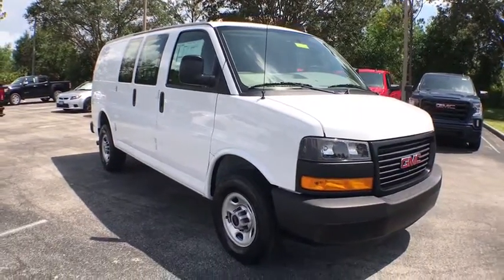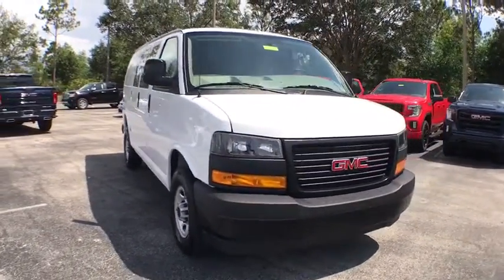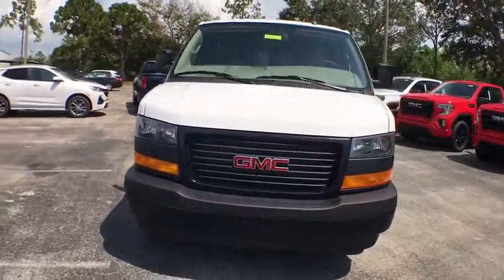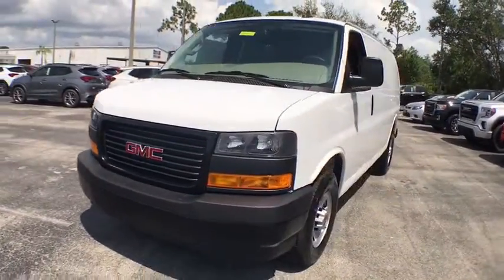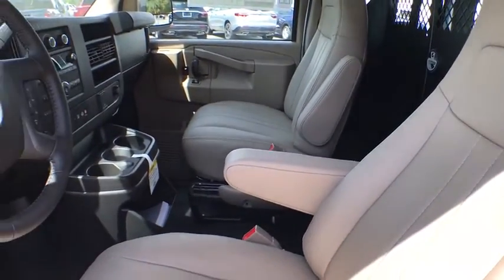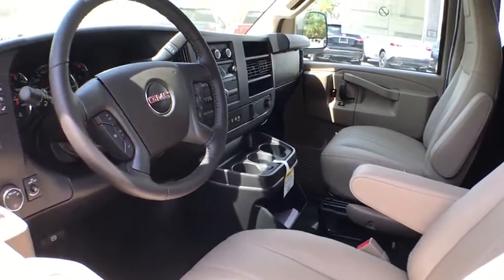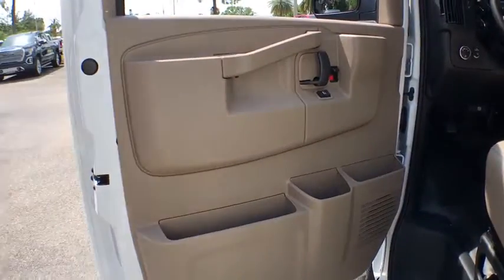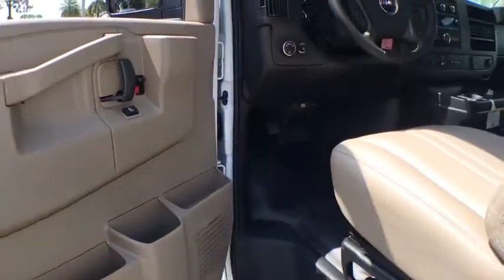2020 GMC Savana_2500 Fort Myers FL T20803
Summit White New 2020 GMC Savana_2500 available in Fort Meyers, Florida at Dixie Buick, GMC.
2020 GMC Savana_2500 Work Van - Stock#: T20803 - VIN#: 1GTW7AFP5L1249568

Preferred Equipment Group 1WT|3.42 Rear Axle Ratio|16 x 6.5 Steel Wheels|Front Reclining High-Back Bucket Seats|Vinyl Seat Trim|Driver & Front Passenger High-Back Bucket Seats|AM/FM Stereo w/MP3 Player|Bluetooth For Phone|Driver Convenience Package|Cruise Control|Leather-Wrapped Steering Wheel|Driver & Front Passenger Vinyl Visors|Rear & Side Cargo Door Glass|150 Amp Alternator|Fixed Rear Door Window Glass|Fixed Rear Side Door Window Glass|Rear Side Door Glass Window Security Bar|Seat-Mounted & Roof-Rail Side-Impact Airbags|Full-Length Black Rubberized-Vinyl Floor Covering|Single-Zone Manual Air Conditioning|Steering Wheel Mounted Audio Controls|4-Wheel Disc Brakes|Electronic Stability Control|Front Bucket Seats|Tachometer|Voltmeter|ABS brakes|AM/FM radio|Delay-off headlights|Driver door bin|Dual front impact airbags|Dual front side impact airbags|Emergency communication system|Front anti-roll bar|Front wheel independent suspension|Fully automatic headlights|Low tire pressure warning|Occupant sensing airbag|Overhead airbag|Passenger cancellable airbag|Passenger door bin|Passenger seat mounted armrest|Power steering|Power windows|Traction control|Trip computer|Variably intermittent wipers|2 Speakers|Drivers Seat Mounted Armrest|Rear cargo: split swing-out|Exterior Parking Camera Rear|Air Conditioning